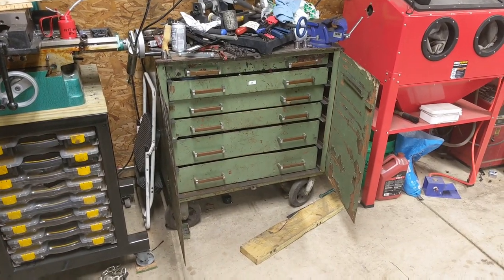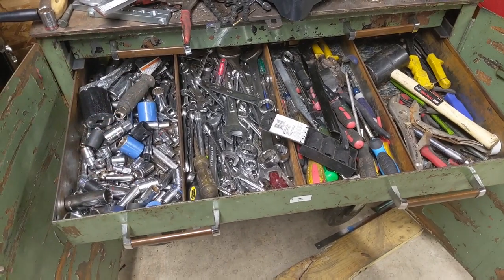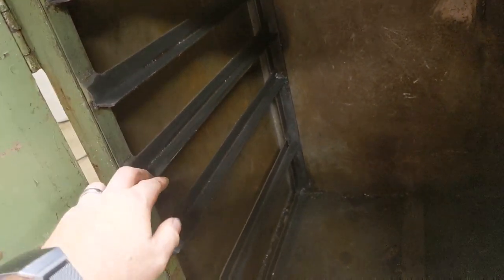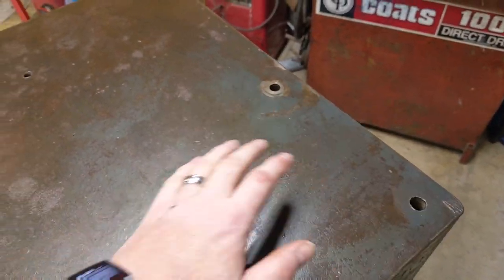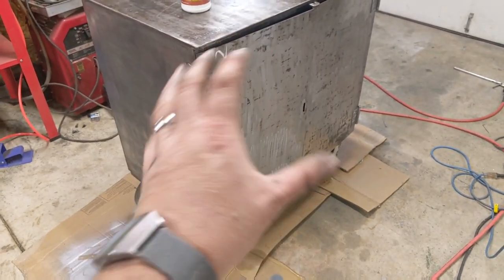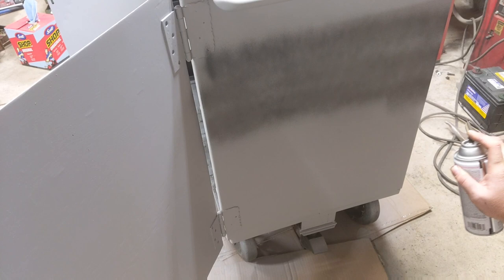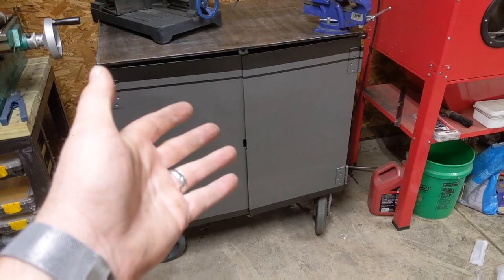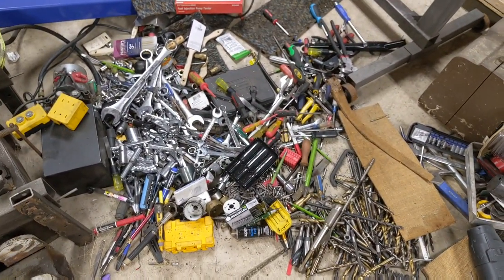Yet another toolbox restoration video removing rust, more rust, and even more rust then add paint.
! ! ! DISCOUNTS ! ! !